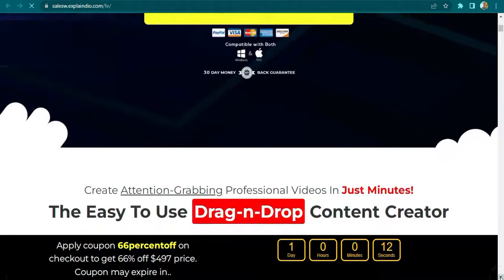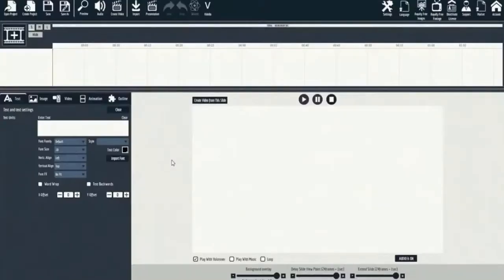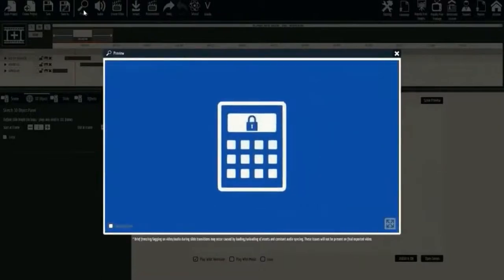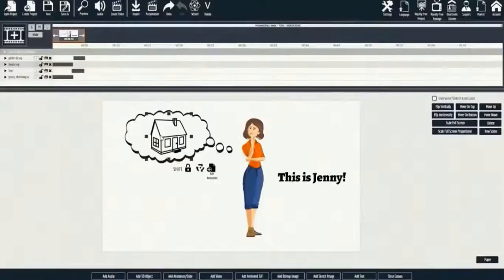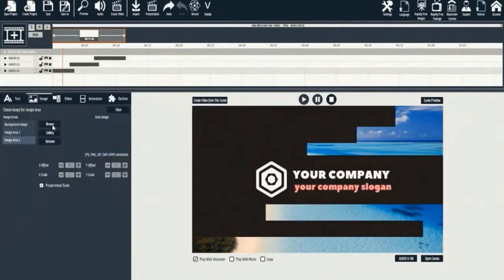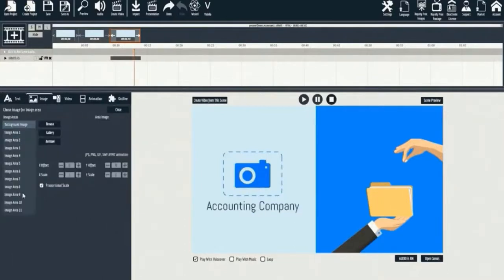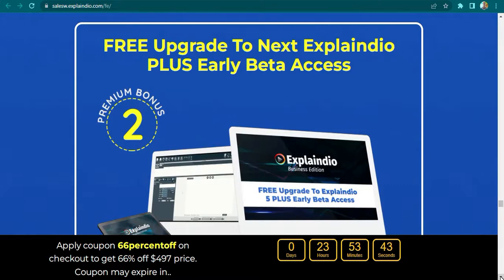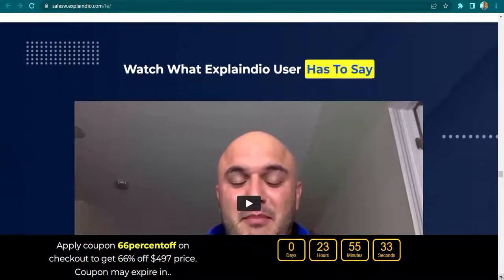Explaindio 2022 Review - Create; Animation, Explainer, Doodle Sketch, And Motion Videos In Minutes!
In This Explaindio 2022 Review, I Will Go Over What Exactly Explaindio 2022 Is, How It Works And I Will Have A Look At The Pricing, bonuses And Oto's.

Discover Secret WARP Video Technology, Which Makes More Sales Of Both Your Own & Affiliate Products, And Makes Businesses Crave Your Video Services Even If You Have No Clue How To Make A Video.

Animation, Explainer, Doodle Sketch, And Motion Videos In Minutes!

With the explaindio 2022, you are able to create an attention grabbing professional.
videos within minutes!

It's simple;
➡ Easy to use with drag and drop content editor,
➡ You get access to the doodle animation and whiteboard videos.
➡ 2d and 3d animated videos.
➡ Full motion videos.
➡ Explainer videos.

Explaindio 2022 Is The Only Video App
With WARP Technology On The Market.

It's an easy video creation wizard, you have the keyframe animation built-in transitions.

You can import videos in popular formats such as AVI, WMV, FLV, MOV and MP4 and you can get access to over a million stock photos and videos and to use that as a background feature as well.

Explaindio truly fills a very needed gap in the video marketing industry by removing the tedious need to bounce between video scribing programs and other programs. The ability to take care of everything within one intuitive program is not only super valuable, it also means making marketing videos is now outright fun...

Thanks For Checking Out My Explaindio 2022 Review.

Our objective is to assist you in making the best purchase selections possible, but the thoughts and opinions stated are solely our own. Before making any form of purchase, you should always undertake your own due diligence to evaluate any claims, outcomes, or data.